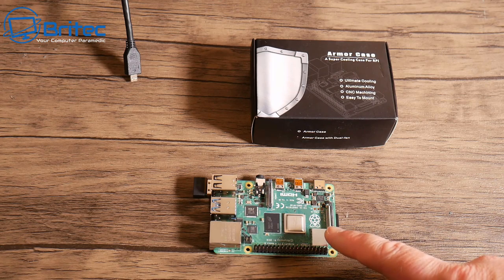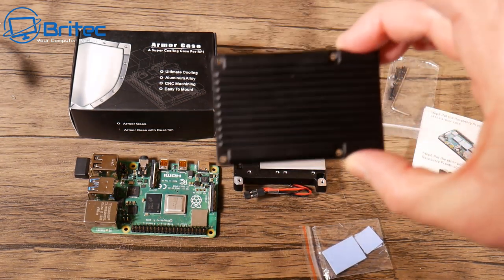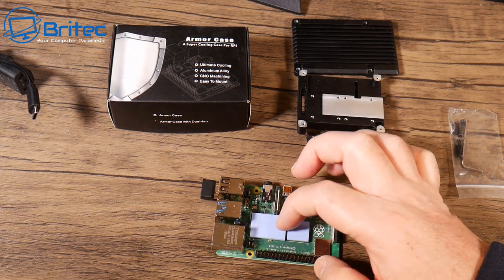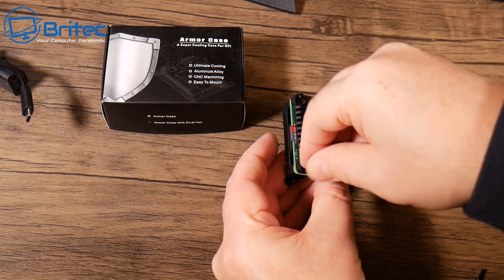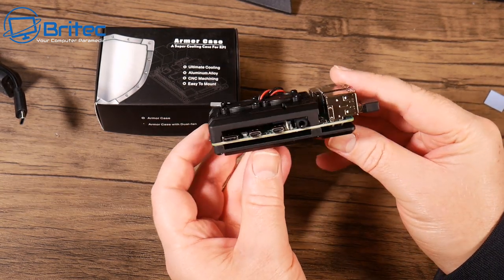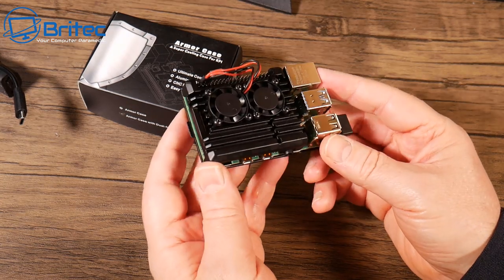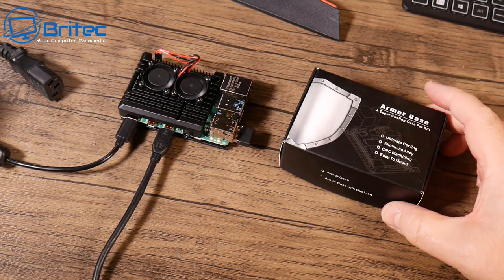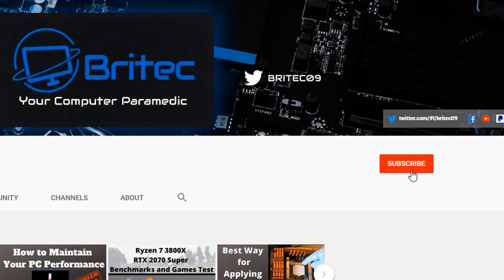Best Cooling Case For Raspberry Pi 4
Looking to keep your Raspberry Pi cool? well this video is for you. Raspberry Pi 4 Armor Case All Aluminum + Dual Fans is the ultimate cooling solution for Pi 3 and  Pi 4 This CNC aluminium alloy quality case with dual fans is a awesome cpu cooler.

Armor Aluminum Metal Case with Dual Fans for Raspberry Pi (Support Pi 4)

LABISTS Raspberry Pi 4 Complete Starter Kit with Pi 4 Model B 4GB RAM Board, 32GB Micro SD Card Preloaded Noobs, 5V 3A Power Supply, Case, HDMI Cable, SD Card Reader (USB A&USB C), Fan, Heatsinks